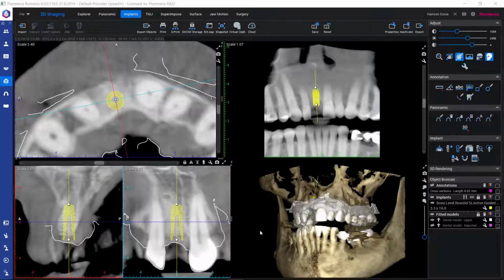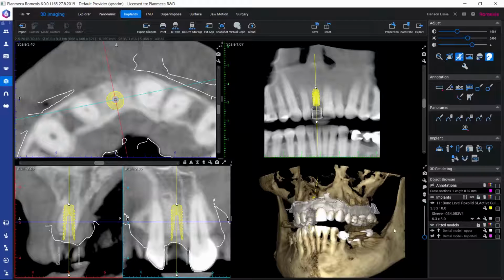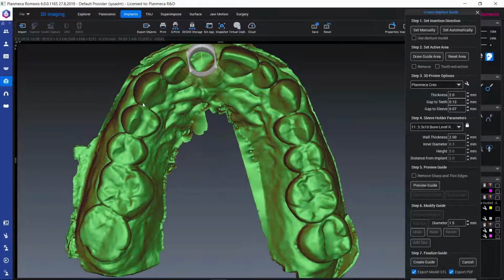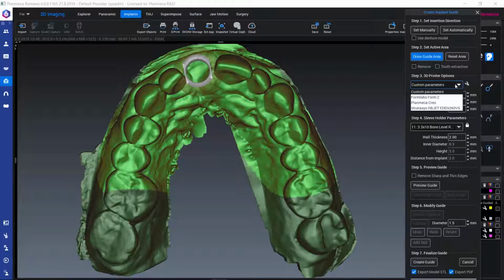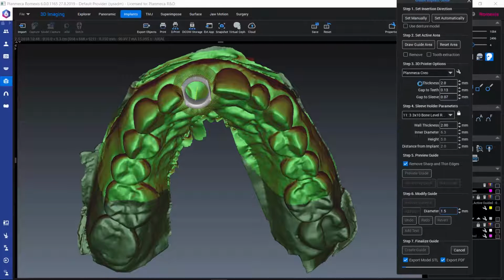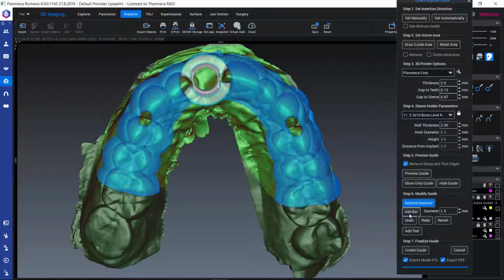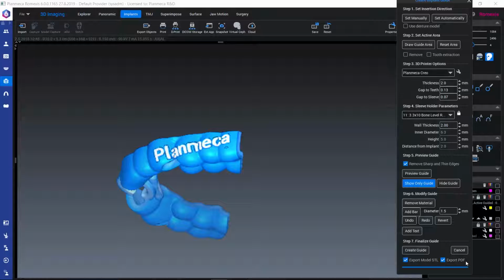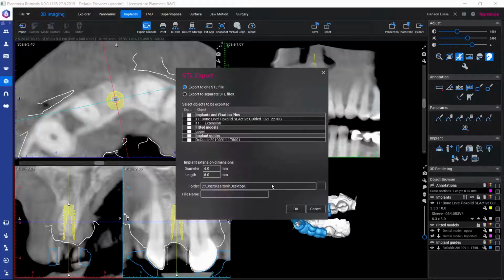Designing implant guides in Planmeca Romexis®